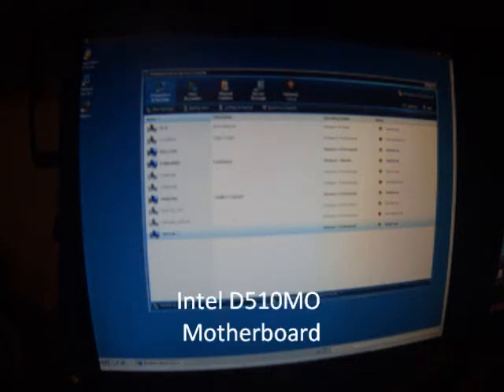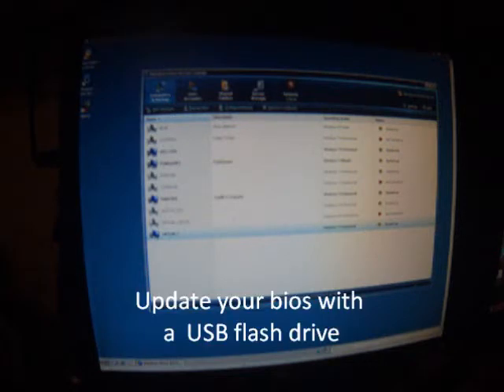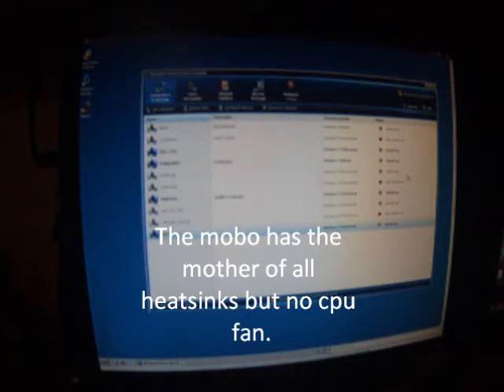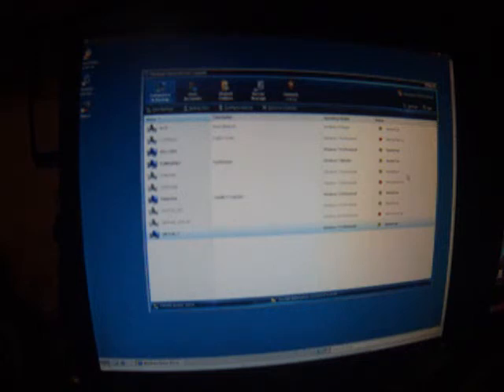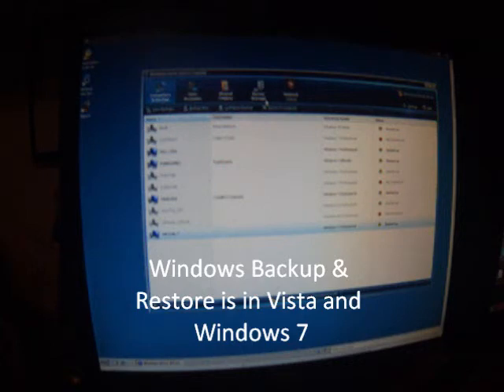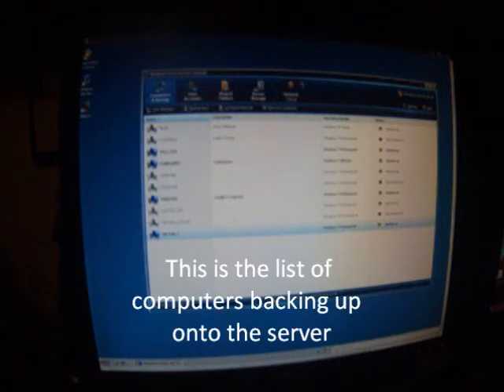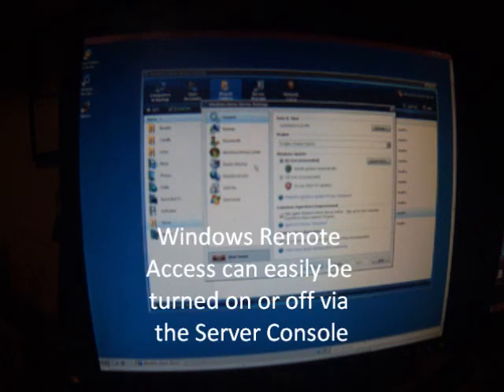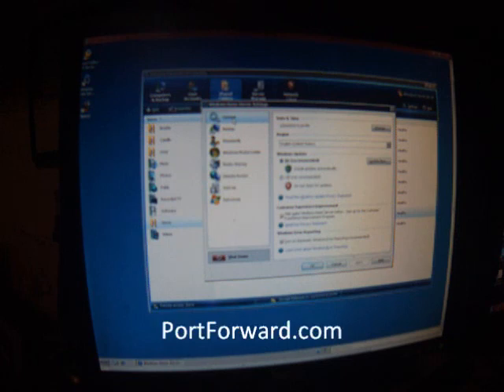Intel D510MO with Windows Home Server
DIY Windows Home Server with the Atom D510 desktop